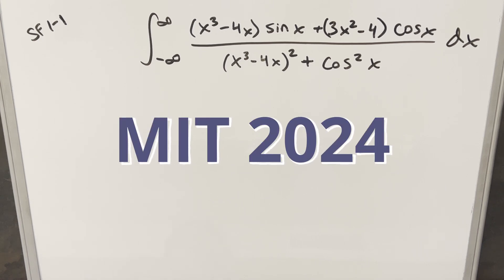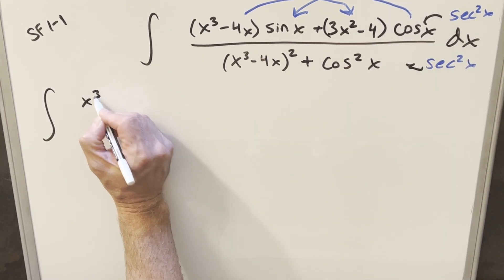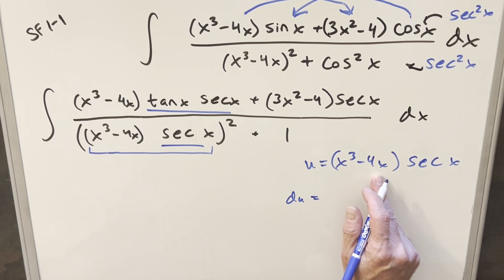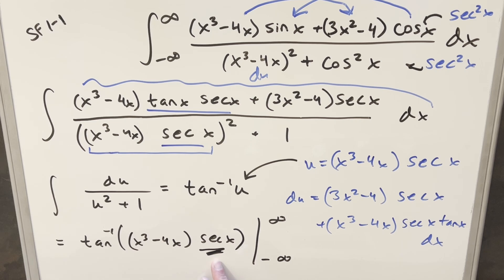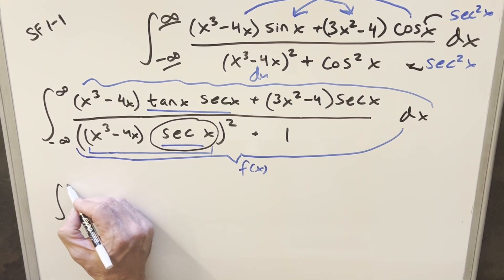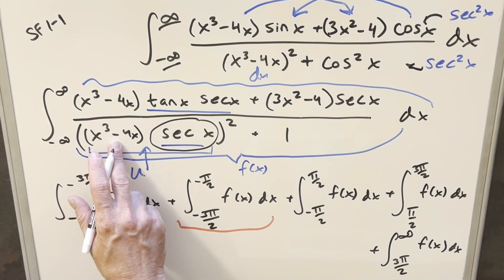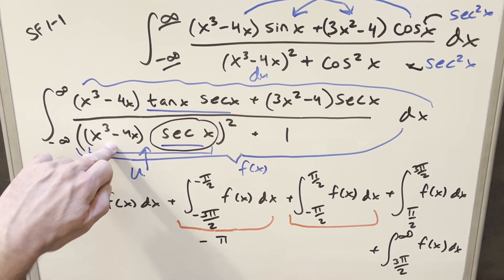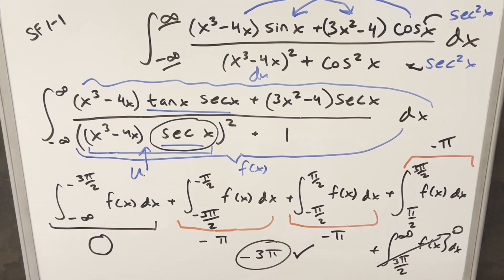I FAILED to fully explain this one.